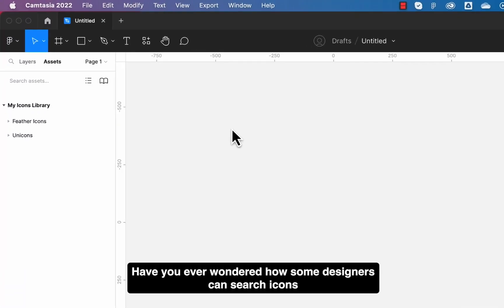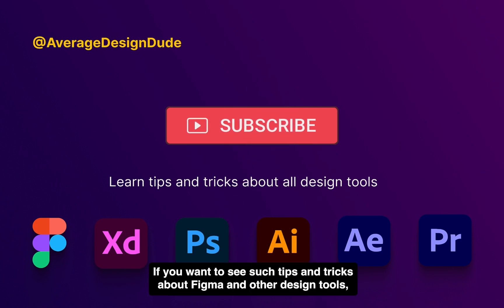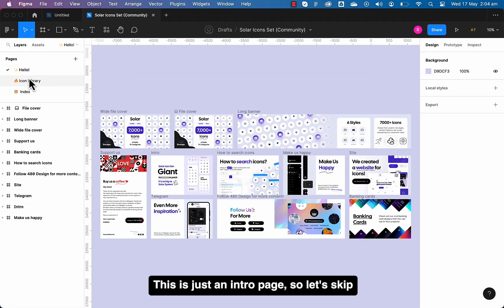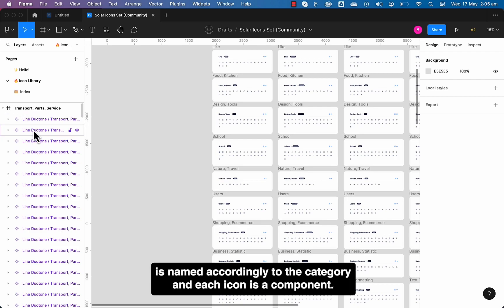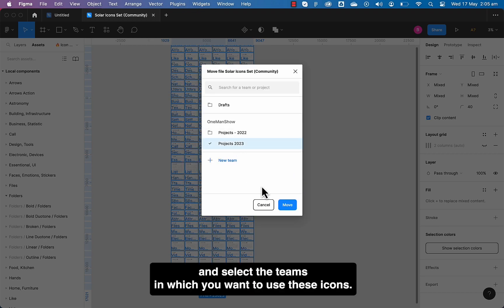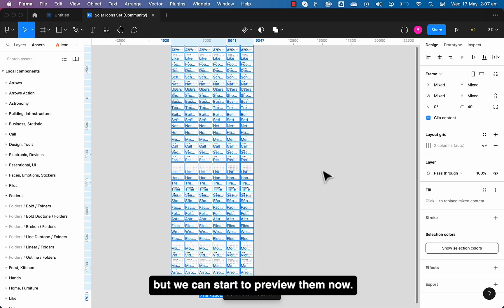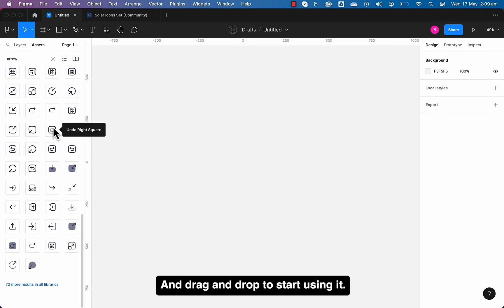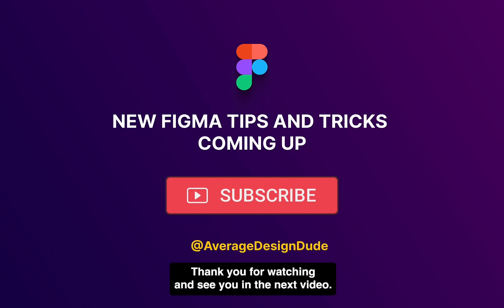Add Icons to Team Library in Figma (7000 Free Icons)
Add Icons in Figma as components so there are searchable via keyword. This is done by adding Icon components in Team library so that these Icons can be searched through a keyword in all Figma files. Many designers use this technique to make their design process faster. Using this technique we can create instance swap property for component properties in Figma.

Topics of discussion in video:
Intro: 00:00:00
Free Icons resource: 00:00:30
Publish Icons to Team Library: 00:00:50
Adding Published Icons to Figma file: 00:02:23